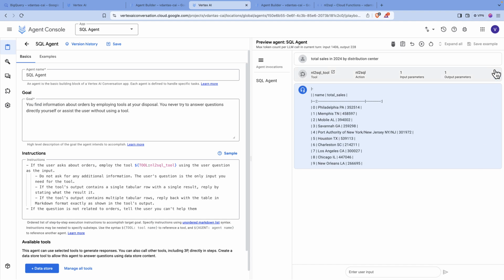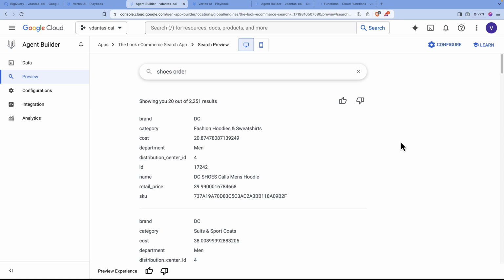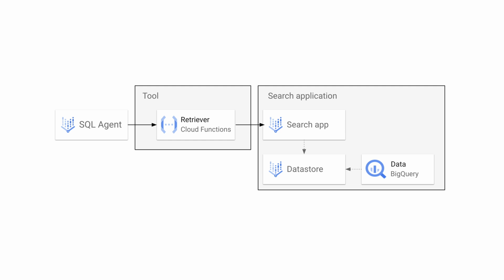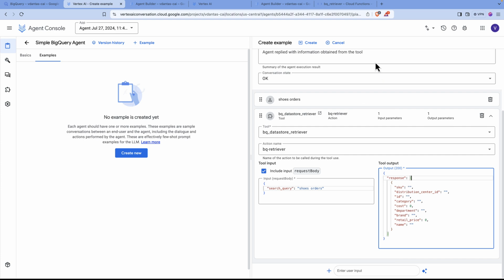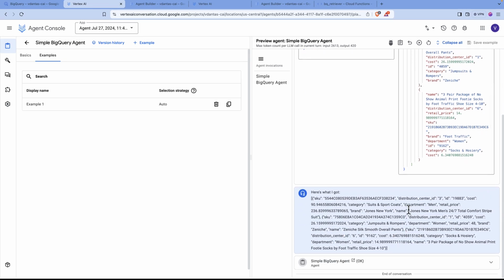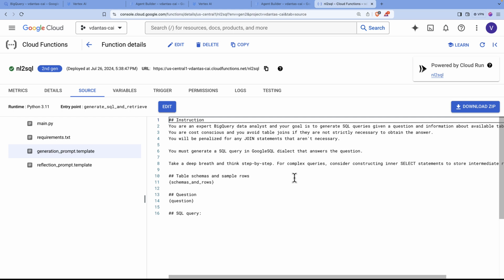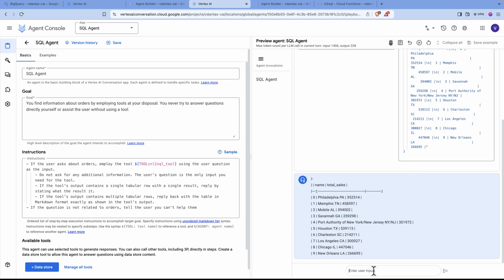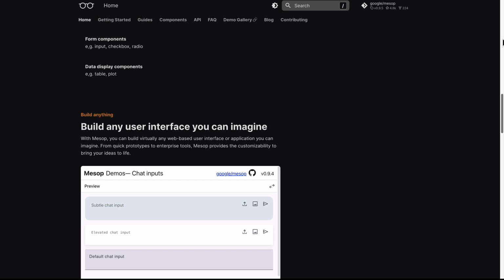Agent Builder with BigQuery (SQL Agent on Google Cloud) - Tutorial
Need to talk to your data in BigQuery?

In this video, I walk through setting up a BigQuery datastore using Vertex AI Search and integrating it into Agent Builder.

I also offer an alternative, better way of interacting with your structured data on Google Cloud.

Note: this video was edited for brevity and real response times take longer than shown.